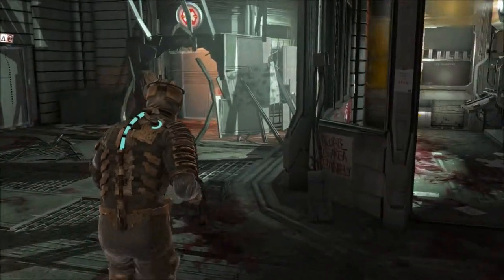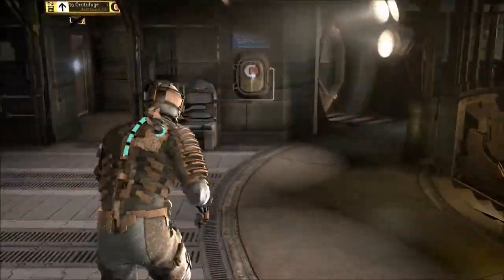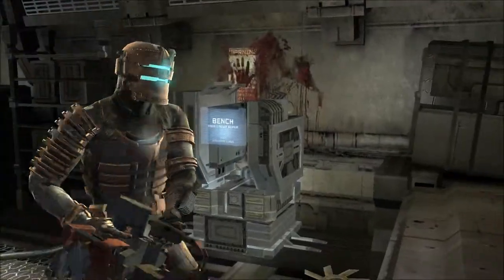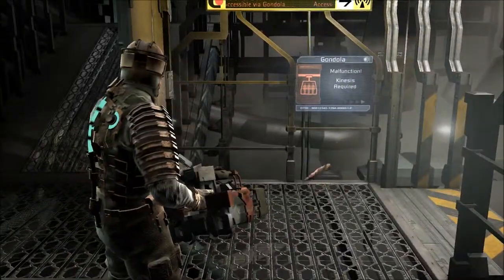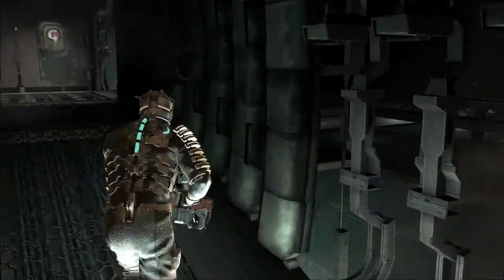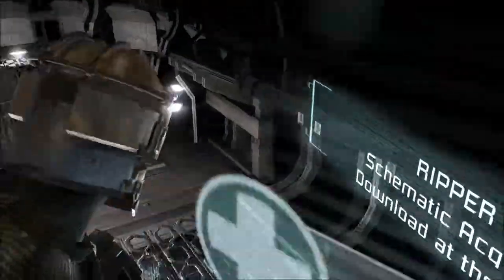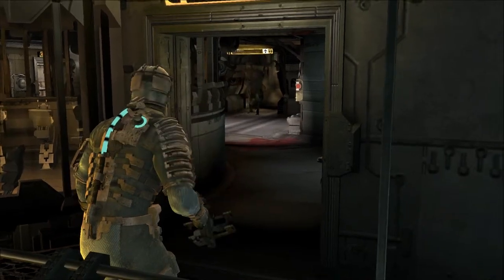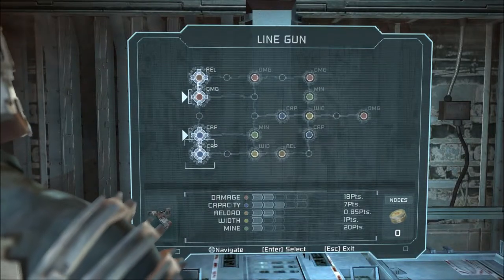Let's Play Dead Space Part 5 - Wider is Better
In this part, we do the very last bits of chapter 2 and head on to chapter 3.  Along the way, I decide that an upgrade in weaponry is required, so I grab a new weapon that works out very well for me.  Then, we continue on, taking on every space zombie they throw my way, all the while, they keep taunting me with sasquatch calls, and mini-boss fights where the guy...runs away from me...